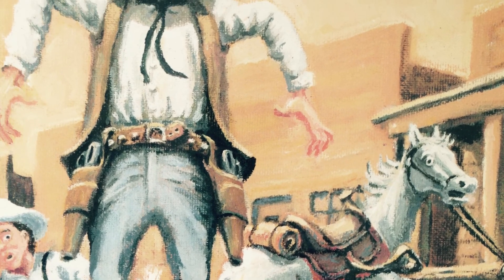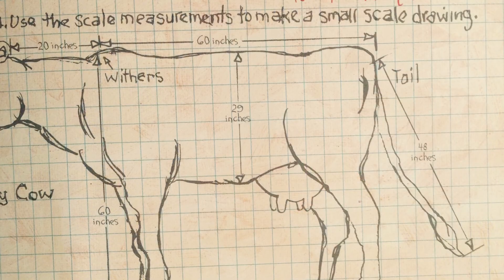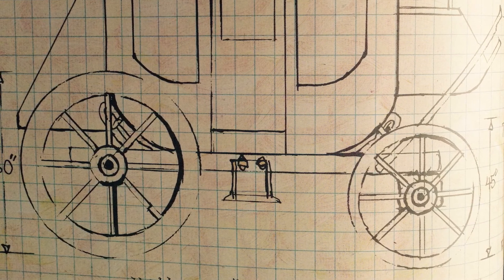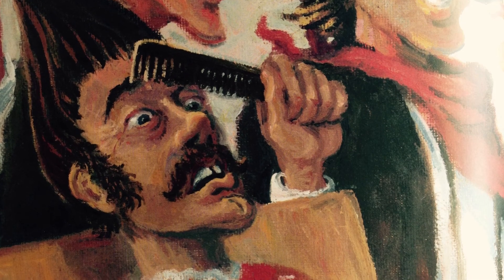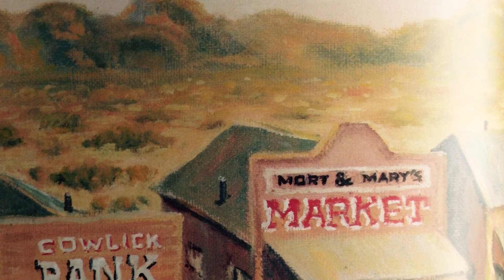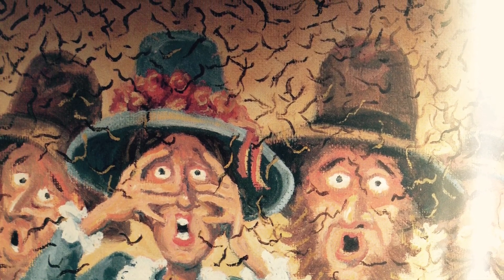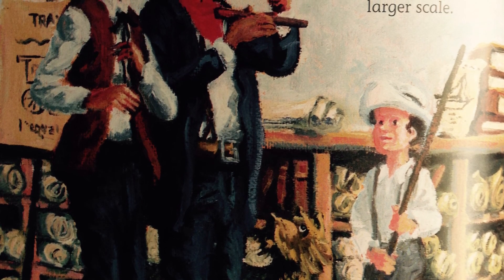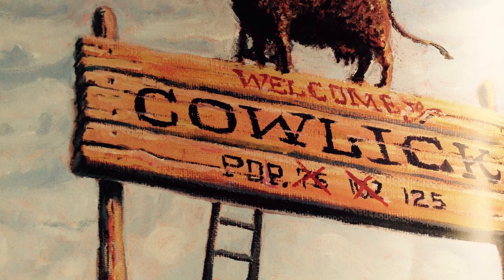Cut Down to Size at High Noon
A math Adventure